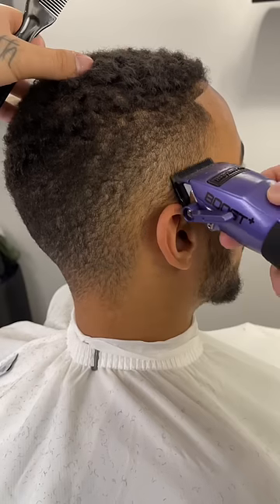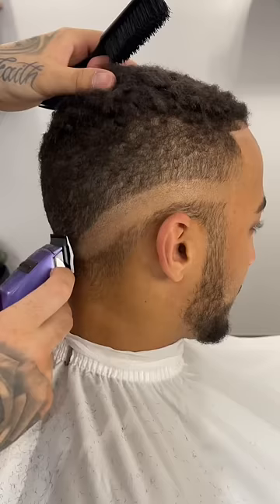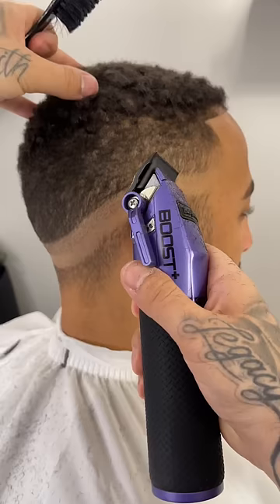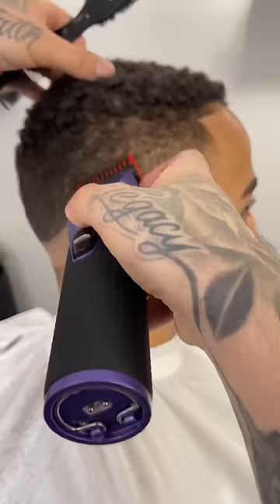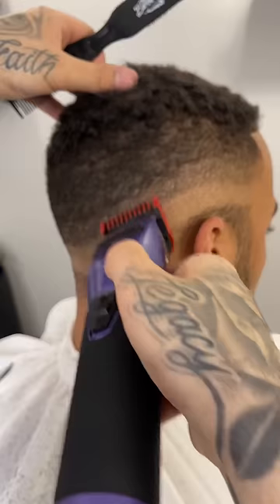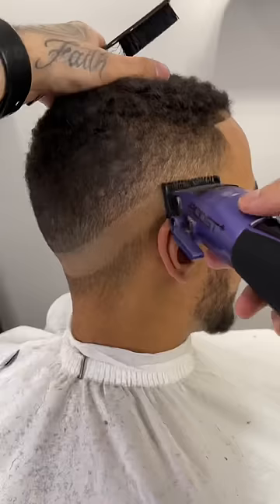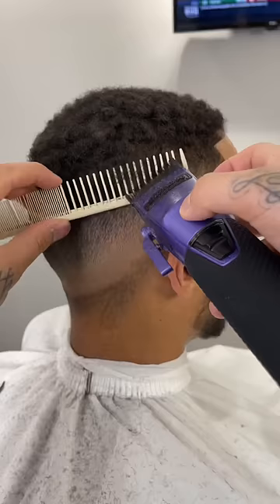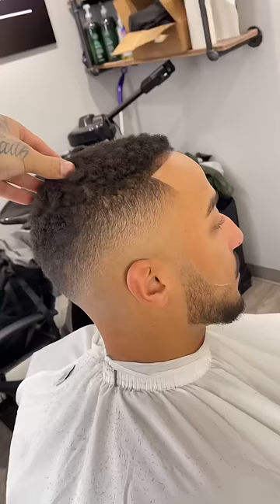HOW TO FADE 💈